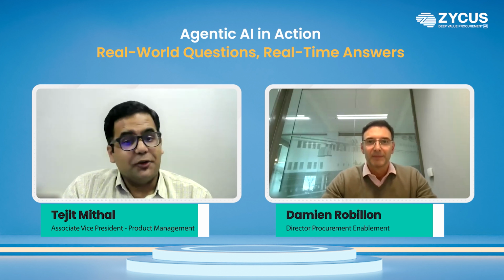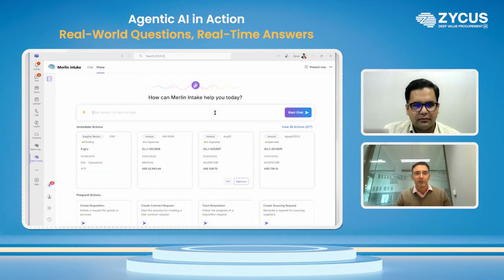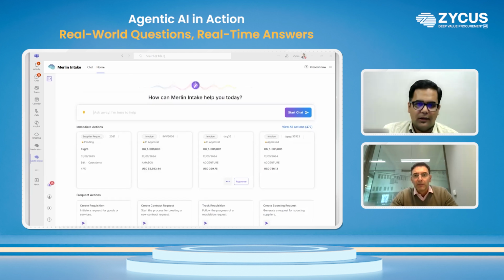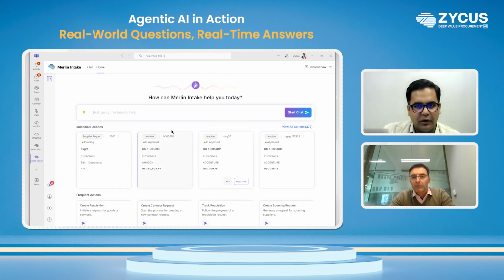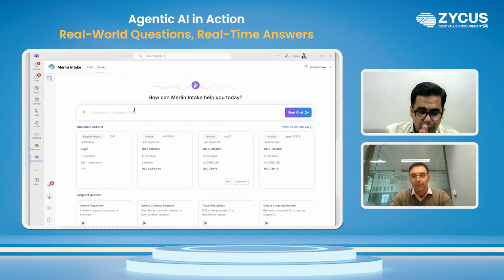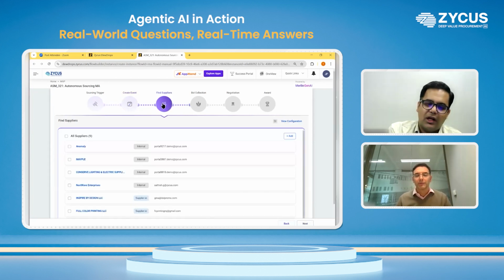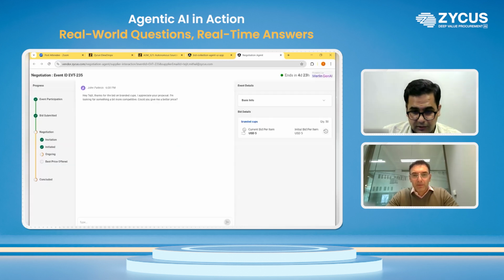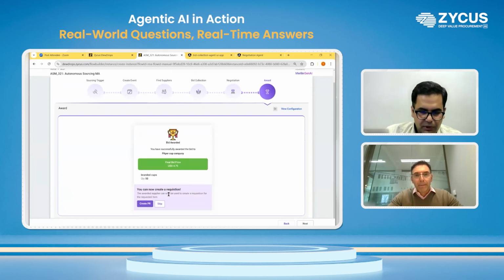Agentic AI in Action: Real-World Questions, Real-Time Answers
Join Damian Robillon from Heineken and Tejit Mithal as they provide a practical demonstration of how Merlin Agentic AI platform addresses real-world procurement challenges. This session, introduced by Arthur, showcases live scenarios where Agentic AI enhances efficiency, compliance, and strategic decision-making in procurement operations.

Watch as the team:

Discusses the integration of Agentic AI into Heineken’s procurement processes.
Demonstrates live solutions to actual business scenarios, such as urgent safety equipment purchases and handling non-catalogue requests.
Highlights the adaptability of Agentic AI to meet organizational needs seamlessly while ensuring policy compliance and efficiency.
This video is a must-watch for procurement professionals looking to understand the practical impact of AI in streamlining procurement tasks and decision-making processes.